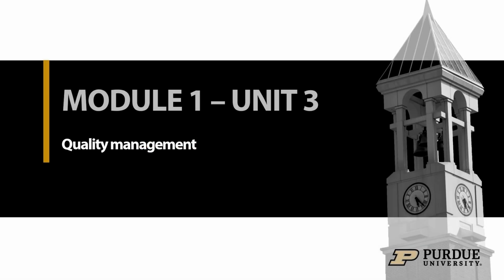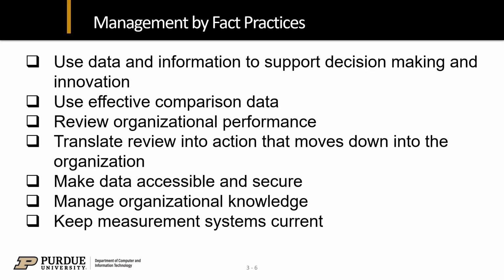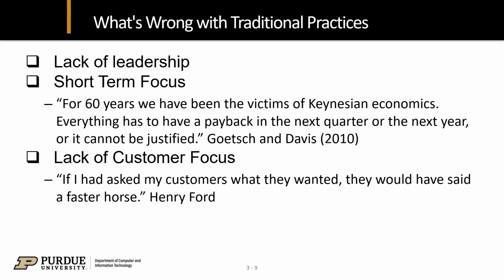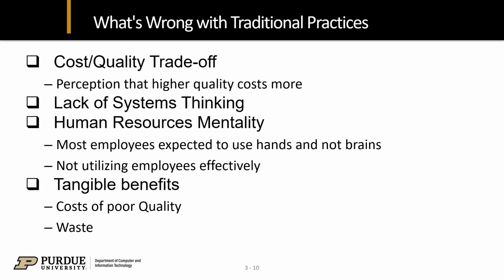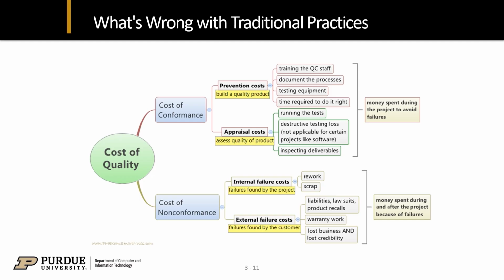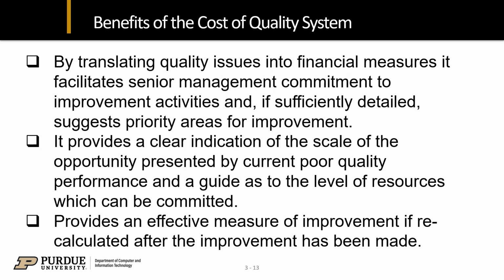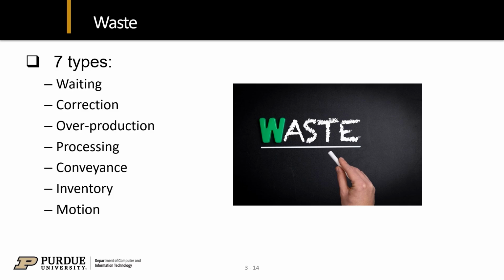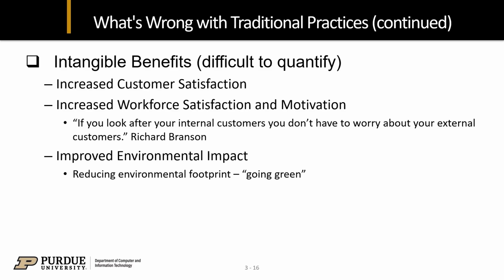IT Quality Management | Quality Managment 2.03 | Purdue University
Dive into the world of quality management with Kevin Dittman, an Associate Professor at Purdue University's School of Computer and Information Technology. In this lecture, Professor Dittman reveals the building blocks of quality management and separates them into essential components: principles, practices, and techniques. He further categorises quality management practices based on the focus, be it customer-focused, process-oriented, employee engagement, or management by fact.

Professor Dittman also contrasts traditional management with leadership efforts, explaining their differing focuses and priorities. This lecture is capped off by a much-needed discussion on the problems with short-term focused strategies and traditional management practices.

This video is a part of Purdue University's CNIT 553 course, "IT Quality Management".

Learn about Purdue's online education options at online.purdue.edu.